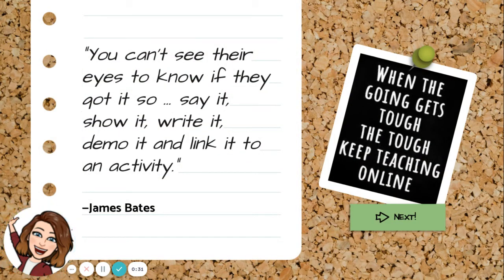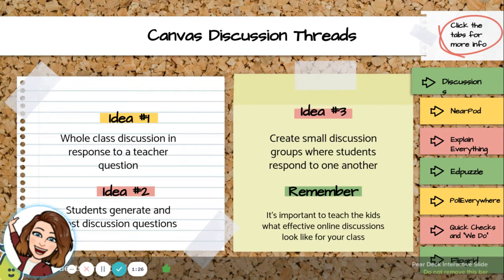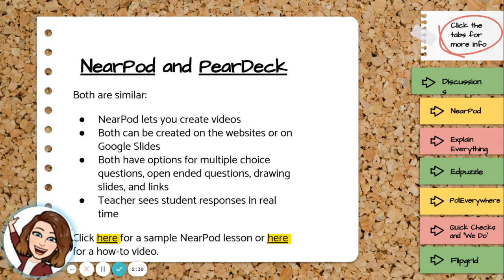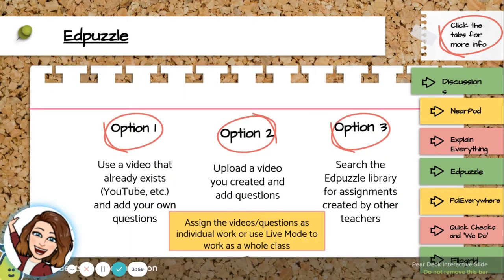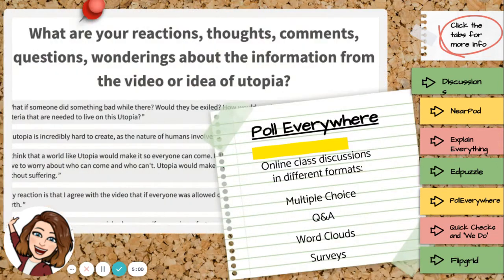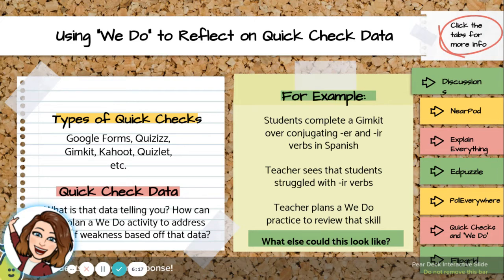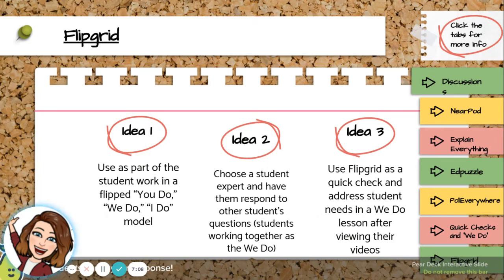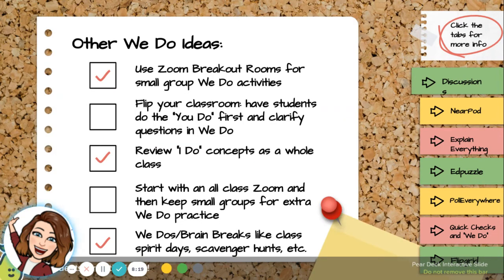We Do PD: Options to consider for LIVE interactions